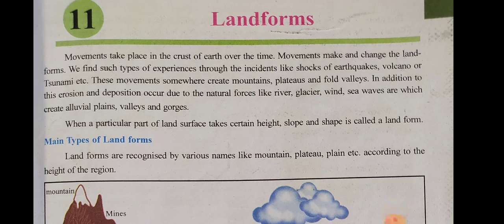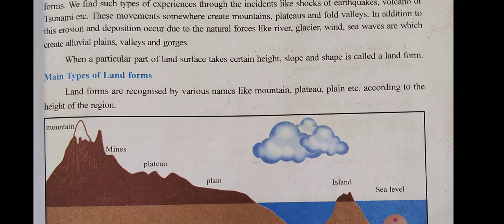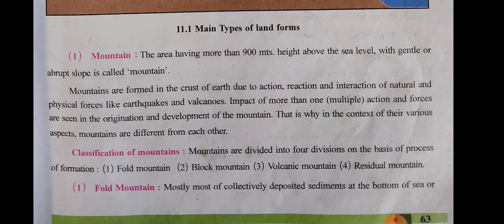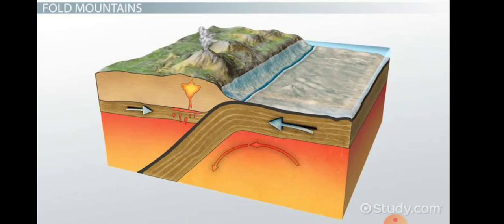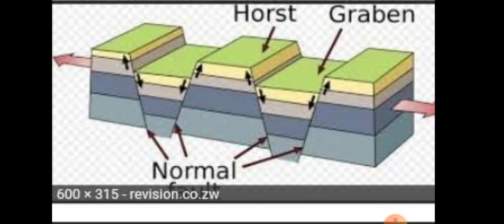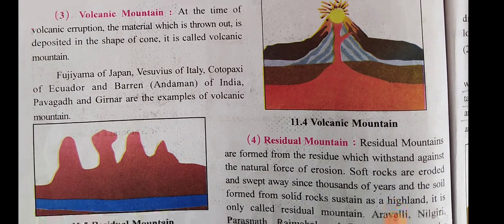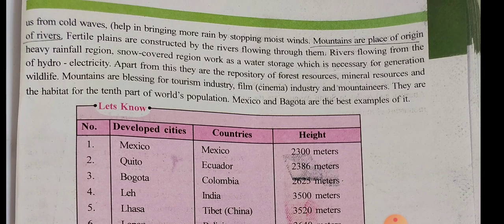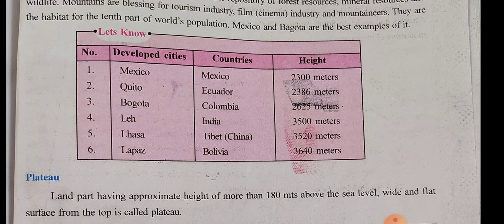Standard 6 , Social Science L-11 Part-1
L-11 Landforms